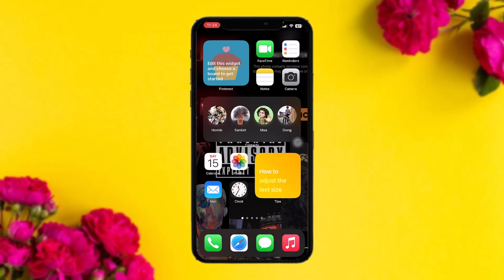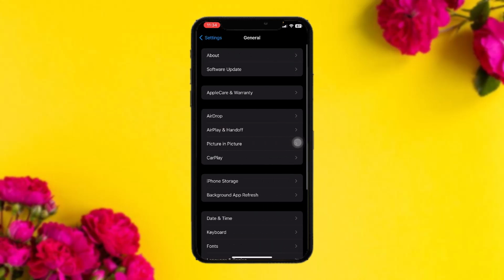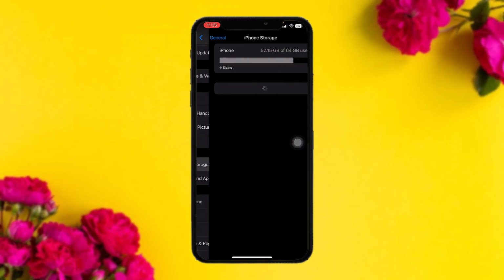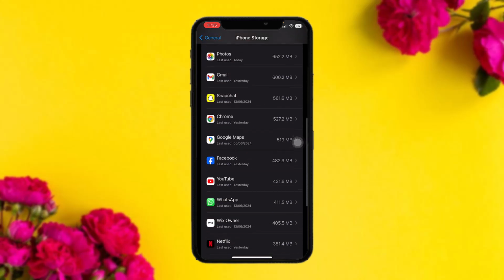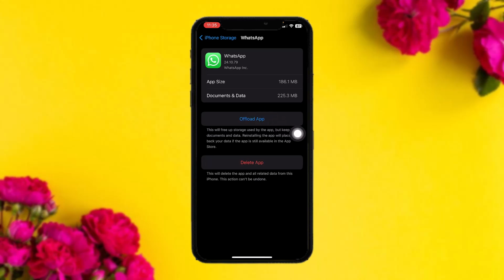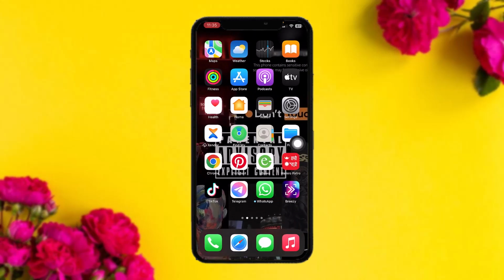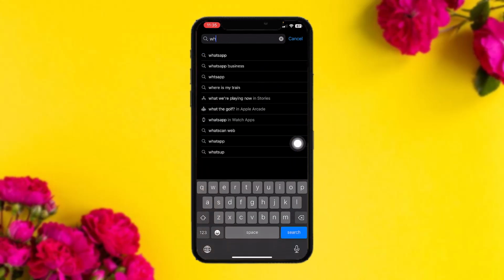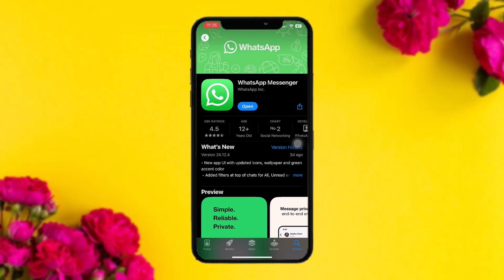Resolving WhatsApp Download Issues: How to Fix "Can't Download" Error - Step by Step Guide 2024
Want to know How To Solve WhatsApp Download Issues but don't know how?
This quick video will guide you How To Fix Whatsapp Can't Download Please Ask To Respond

So, in this few simple steps you can successfully Solve WhatsApp Download Issues